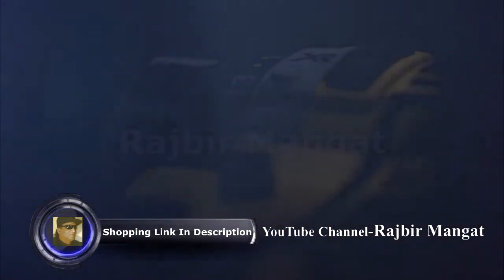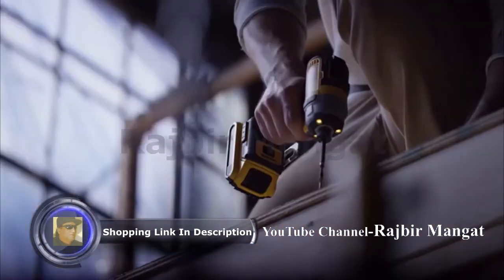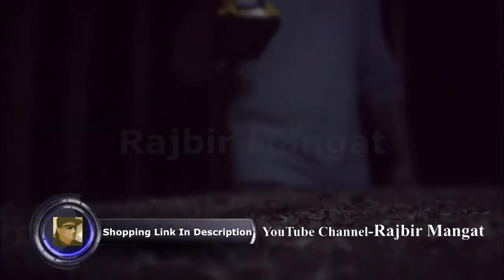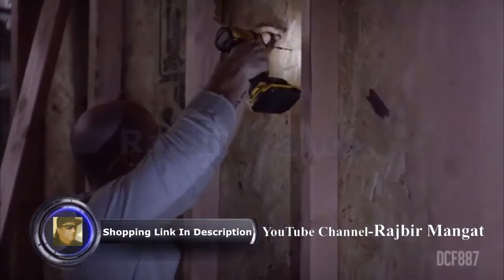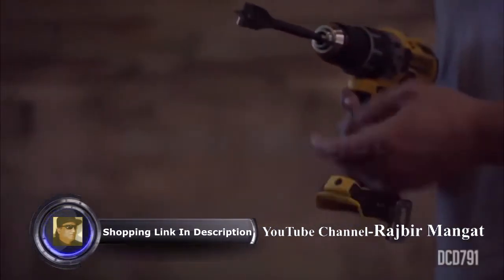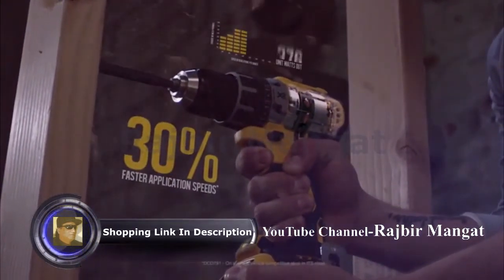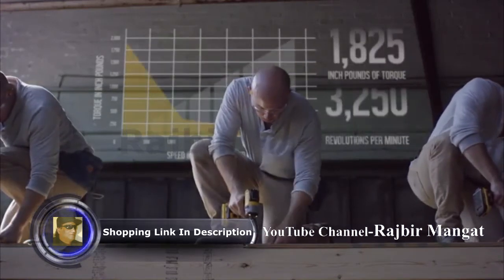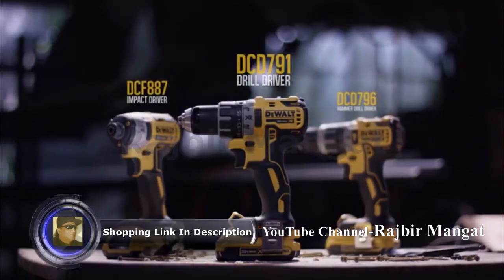DEWALT 20V MAX XR Impact Driver Kit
DEWALT 20V MAX XR Impact Driver Kit, Brushless, 3-Speed, 1/4-Inch, Tool Only (DCF887B)